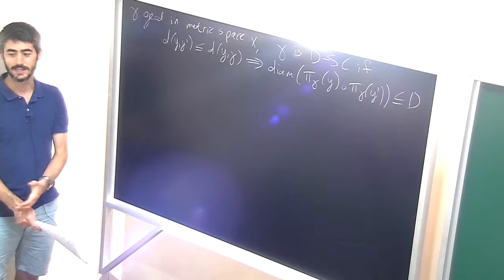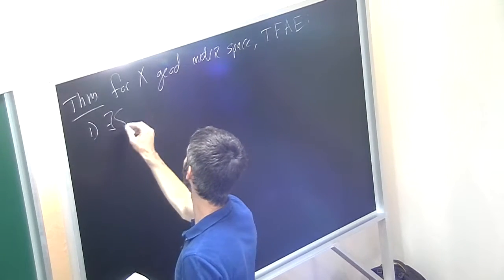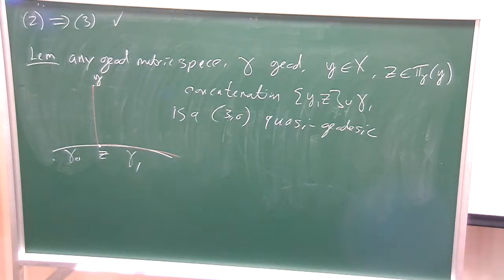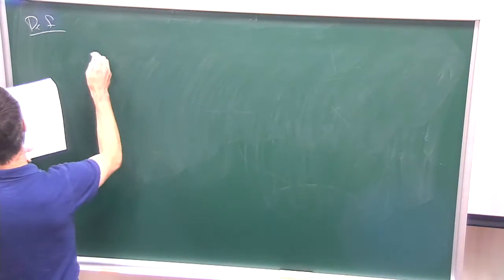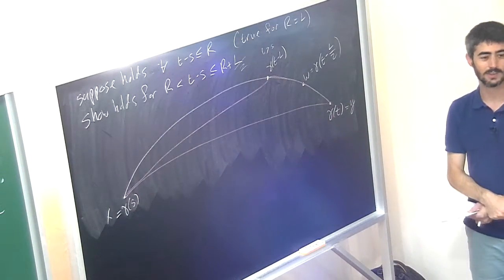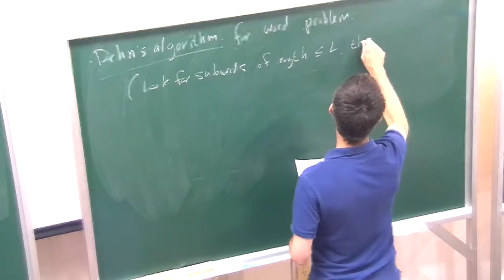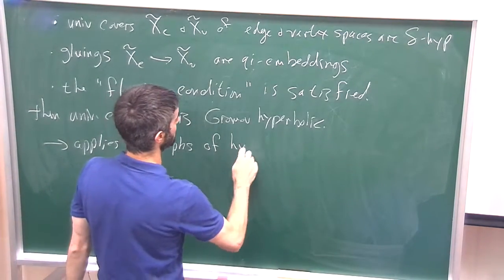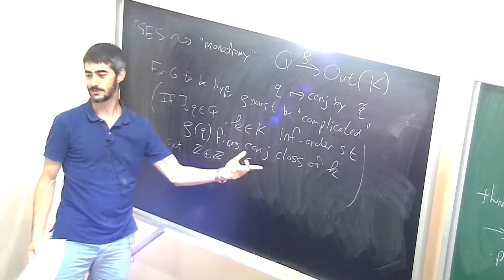19w5094 29 Output 1 2